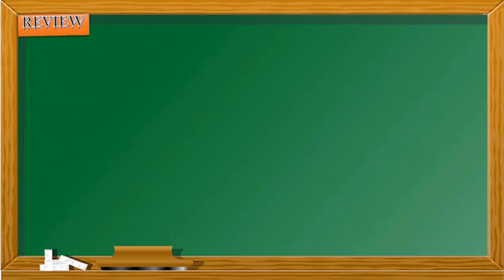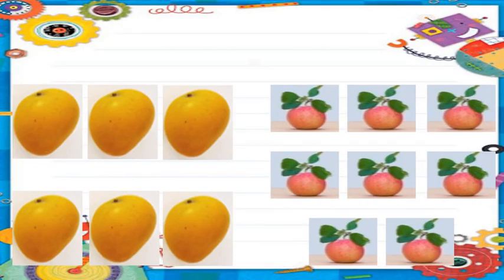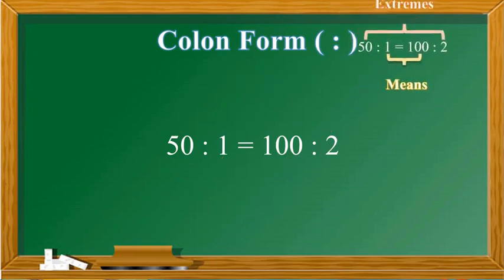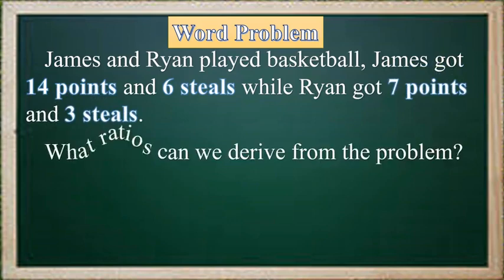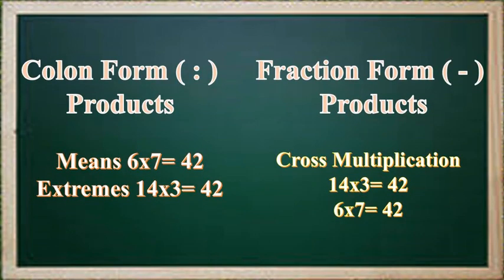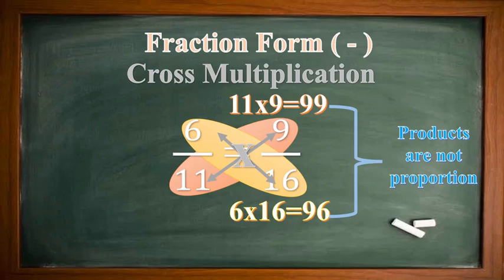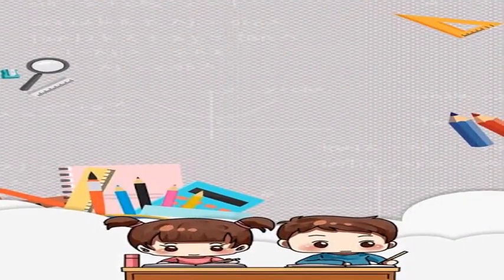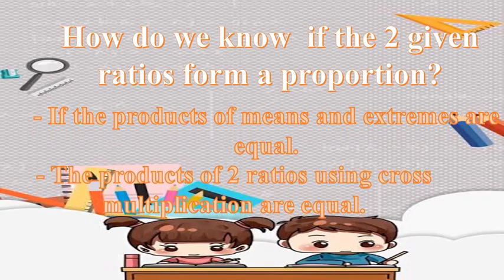Grade 5 Math Lesson - Define and Describe Proportion (Quarter 3)